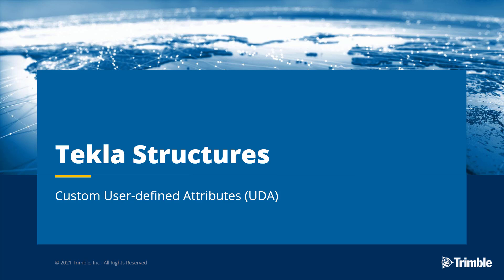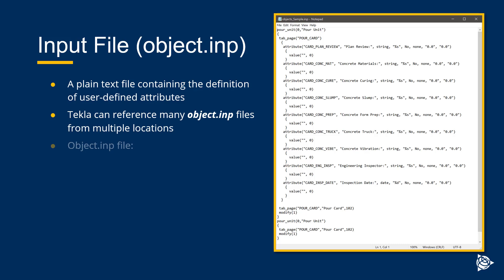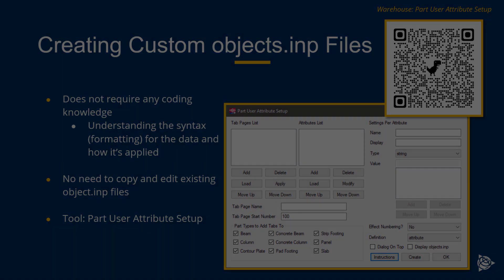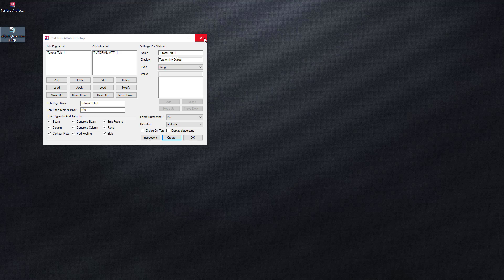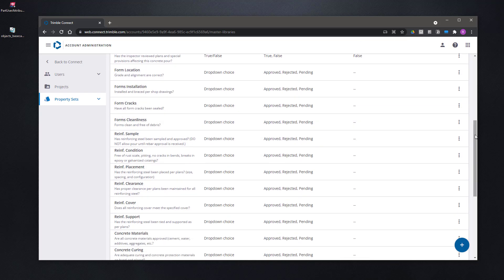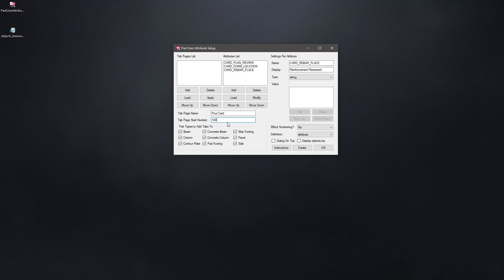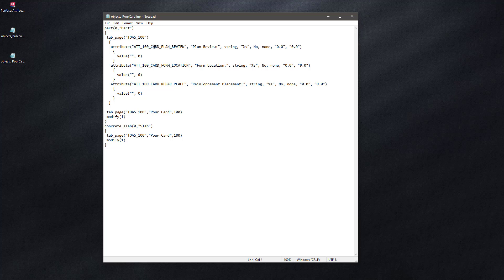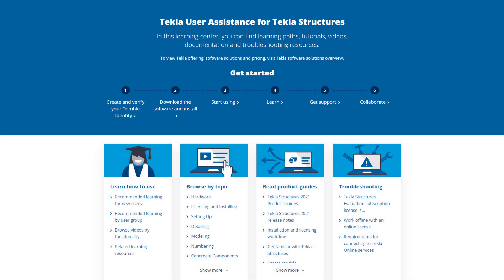Tekla Structures: Basic Customization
In this video we will be discussing some customization of the Tekla Structures by creating custom User-defined attributes. This video defines what a custom User-defined attribute (UDA) is and how to create one using tools from the Tekla Warehouse.